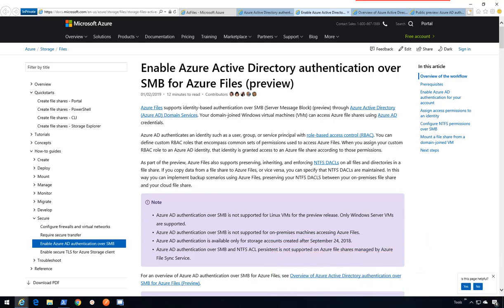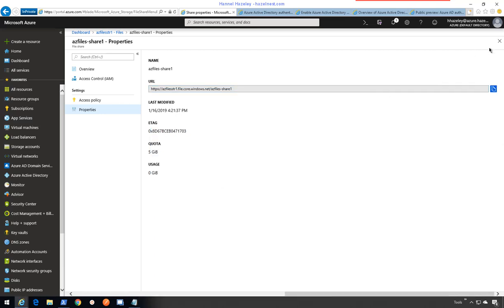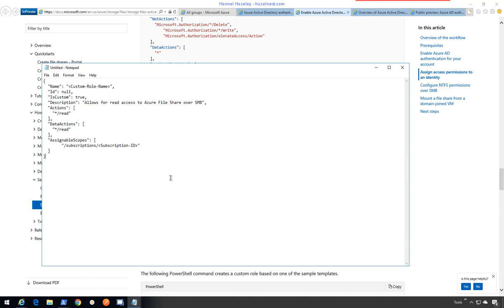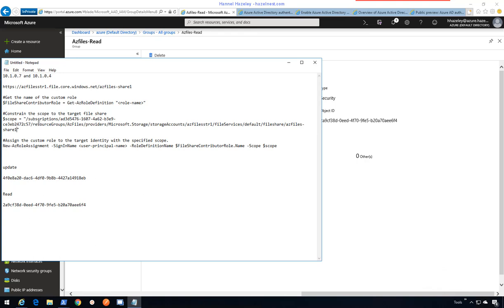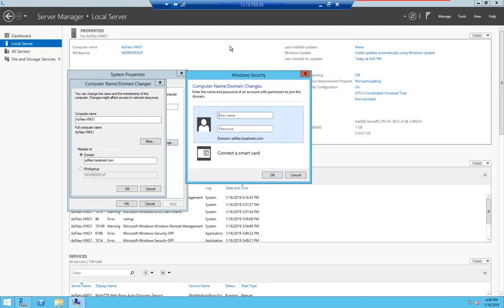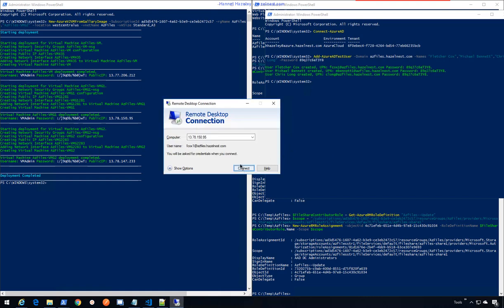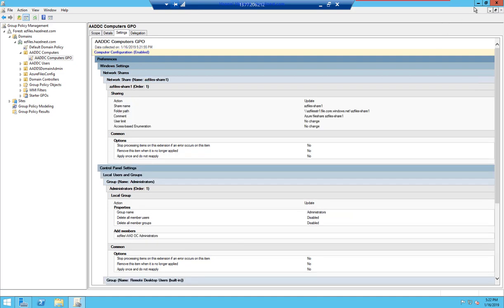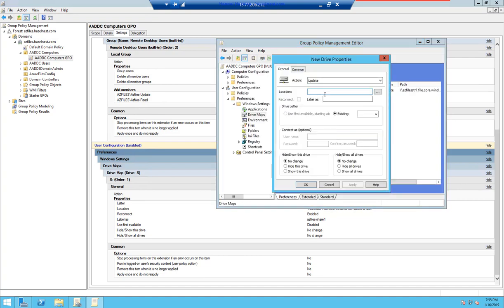Enabling AAD Authentication for Azure Files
This video covers steps in article below to Enable AAD authentication for SMB for Azure Files.